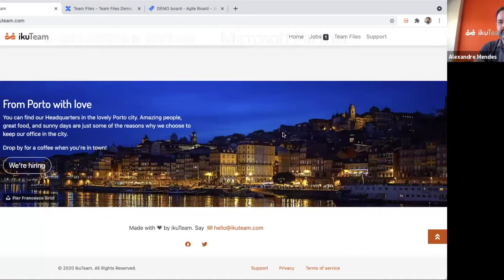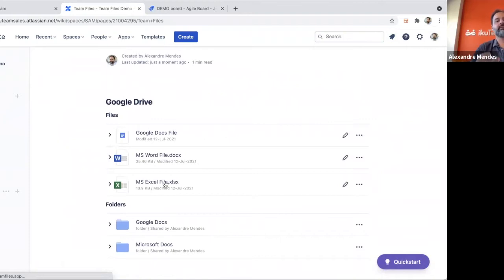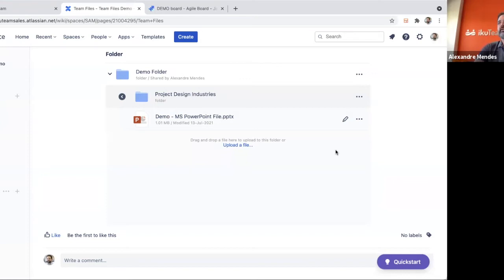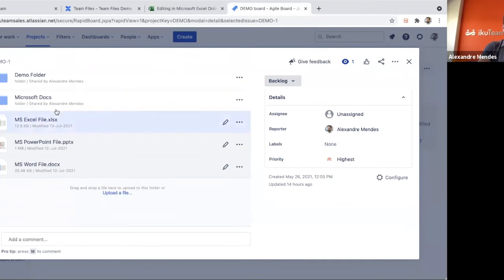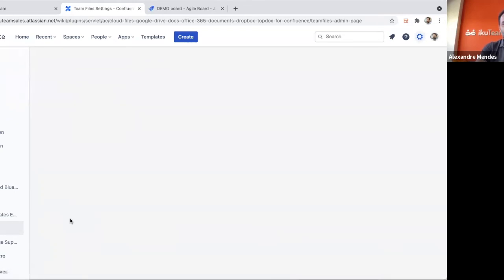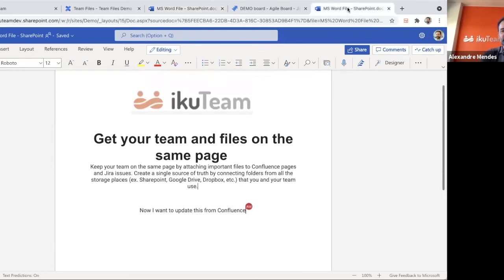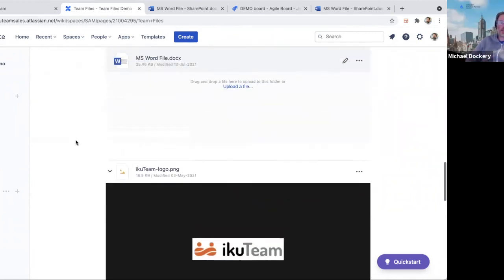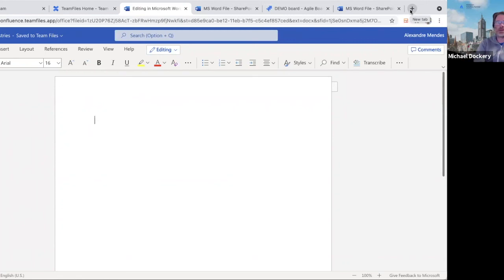DI Partner Webinar Series Episode 05 - Meet The Vendor: ikuTeam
The Design Industries Partner Webinar Series is created to showcase the top Atlassian Marketplace partners to all Atlassian users.

The 5th episode featured guest speaker from ikuTeam Alexandre Mendes, who discussed his company's partnership with Design Industries and the benefits of their app Team Files, which is available on the Atlassian Marketplace.